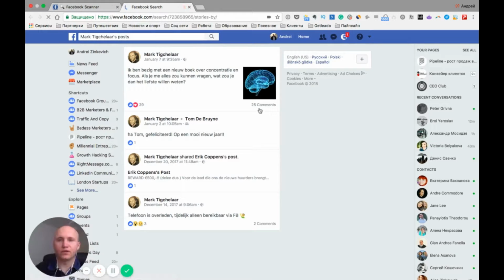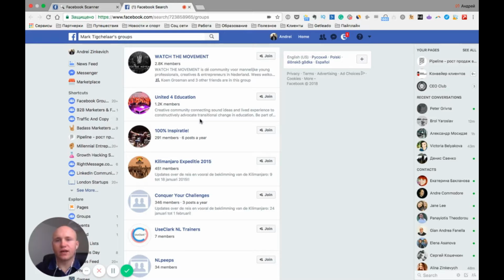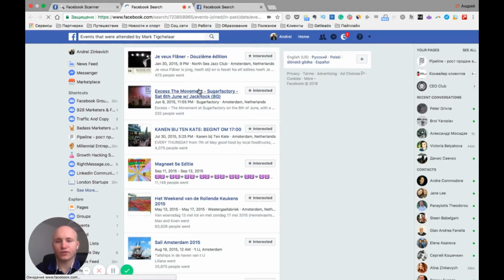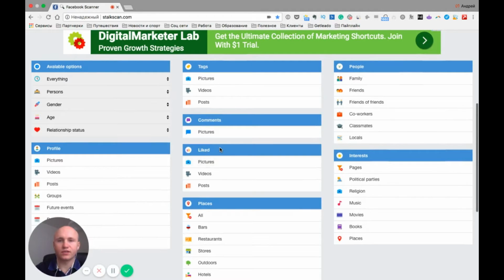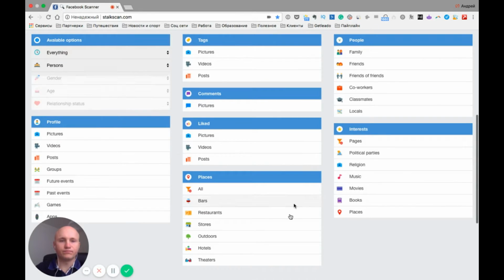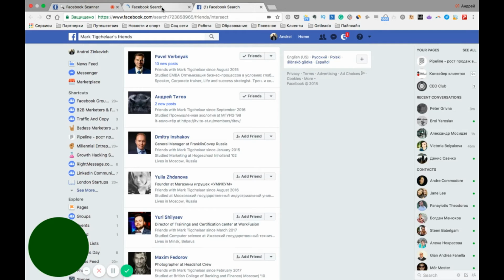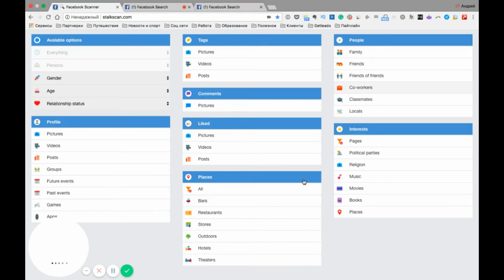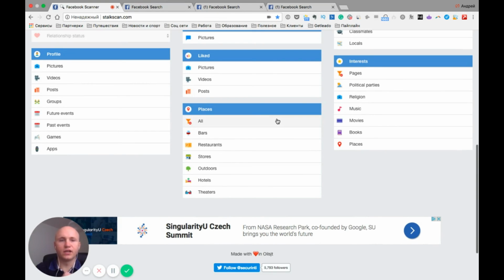Facebook prospecting: how to find high-quality leads and collect information about them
Want to simplify prospecting on Facebook?

Here are 2 great tools for you – Intelligence search and Stalkscan.

In this video, I'll show you how to use both tools for finding high-quality leads on Facebook and collect information about them.

Stalkscan is also great for creating an ideal customer profile (ICP).